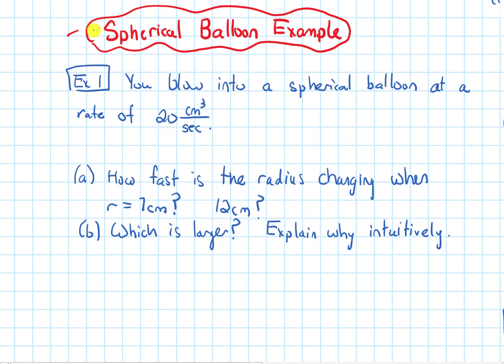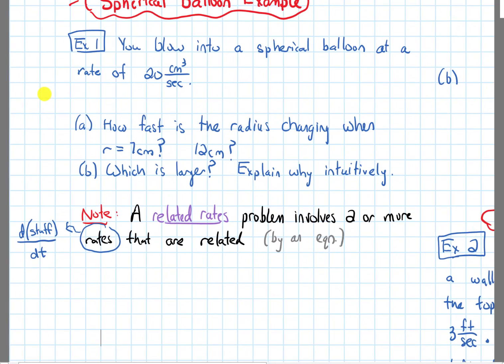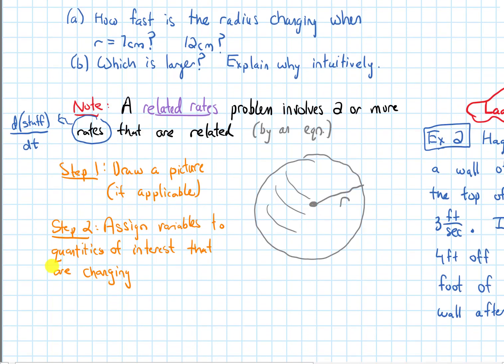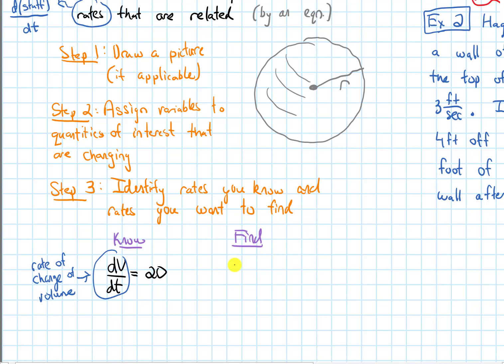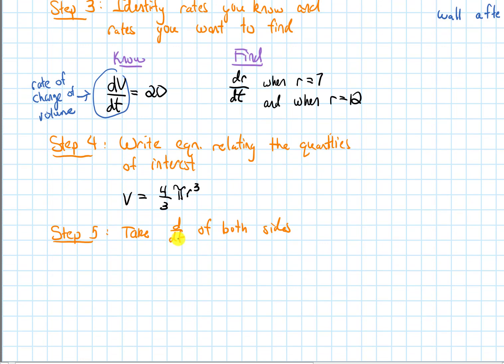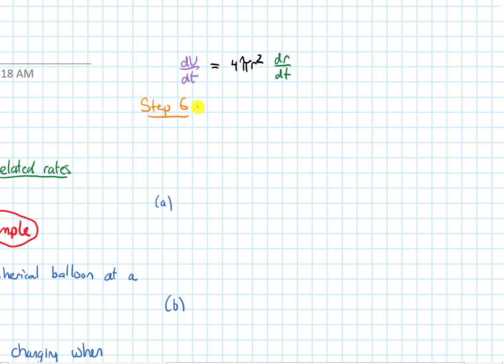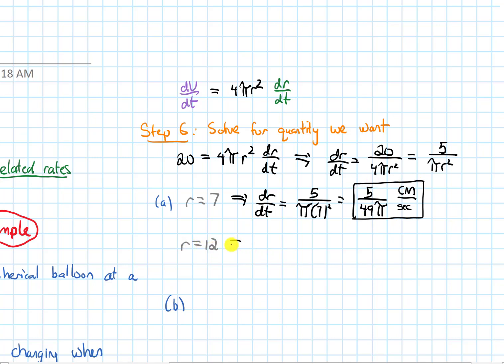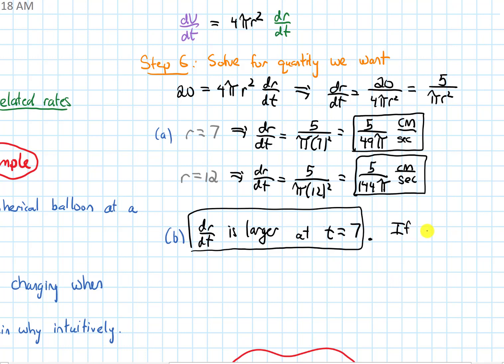3.9 Related Rates | Video 2 - Spherical Balloon Example || Calculus 1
Learn how to set up and solve a related rates question. We do this with an example involving a spherical balloon that is being inflated at a constant rate.

@0:00 - What is a related rates problem?
@1:27 - How fast is radius changing?
@9:21 - Why is rate larger when r=7cm?